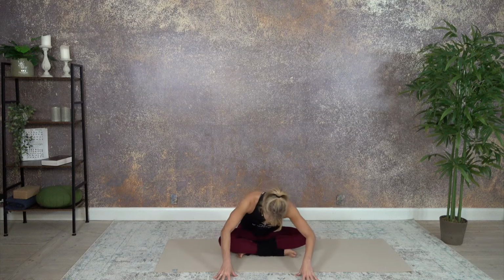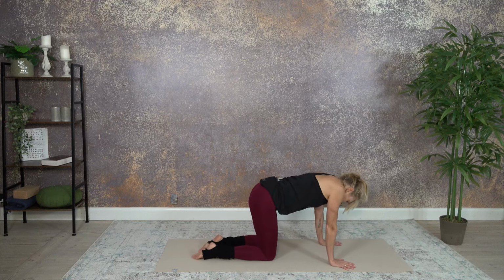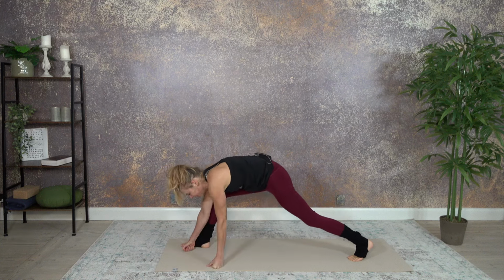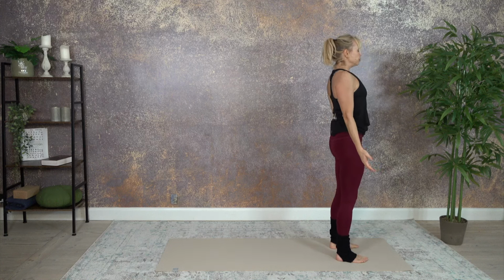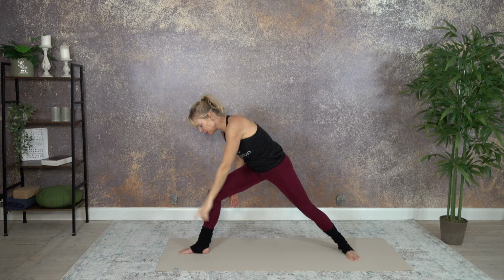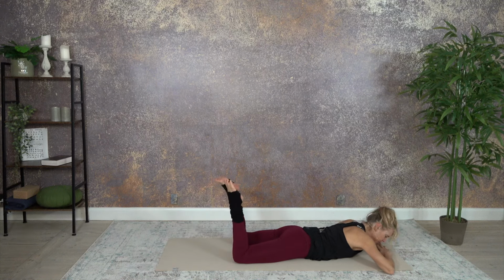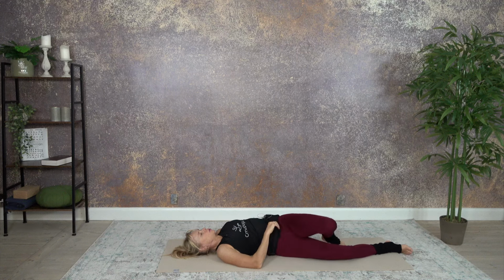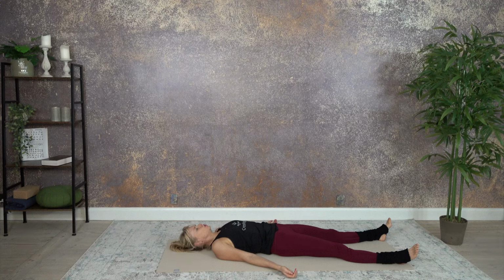Relaxing Soft Flow to Calm the Body. Yoga for Stress-relief. CrossYoga Relax & Flow. Christian Yoga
30 minutes of breathing, short 'water-flow' to stretch and move the body in a gentle way. No exhausting postures 😊
The class finish with rest and have soft music in background.

🧘🏻‍♂️  Thinking about becoming a yoga teacher?
Take a look at CrossYoga Academy - starting with the FREE Preview. We offer a fantastic 100 or 200 hr online yoga teacher training with personal feedback from lead trainers.

🙋‍♀️  Why don't you follow me right here? 👇🏽
Instagram: Crossyoga_with_rie /

👉🏼 👉🏼 And don't miss out on all the great retreats, workshops and trainings I do!!

'CrossYoga' is Christ Centered Yoga or 'Christian yoga' for everybody no matter believes. I use different yoga styles. Everything from Flow / Vinyasa yoga, Hatha / Slow yoga, Yin yoga (many stretches) and Power Yoga. If you just want regular yoga, find the playlist 'Just Yoga'.

If you are new to yoga, go for 'Slow Yoga' as is easier.